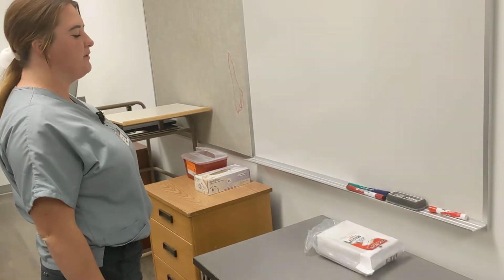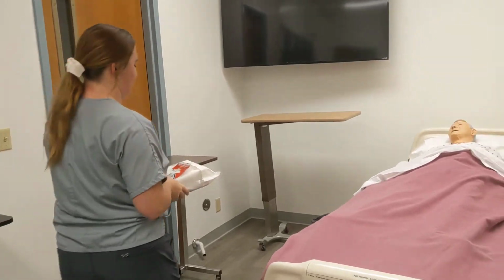March 25, 2022